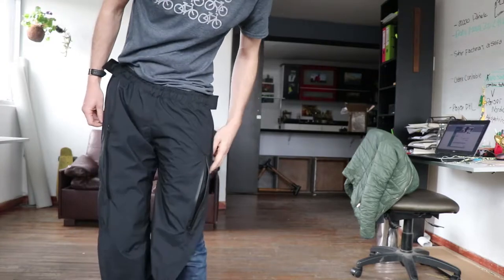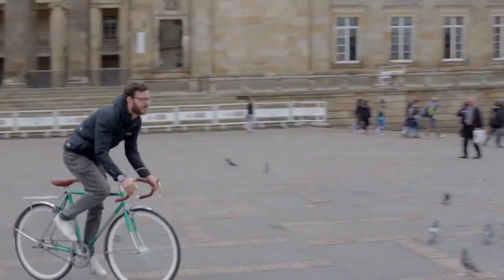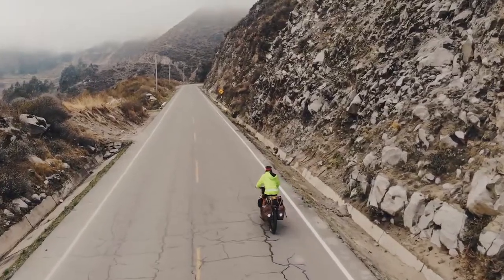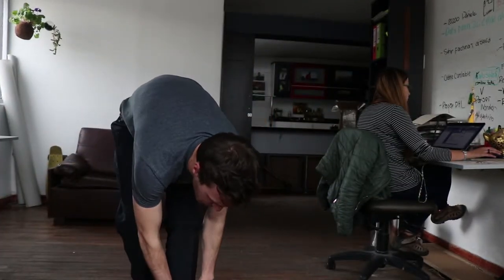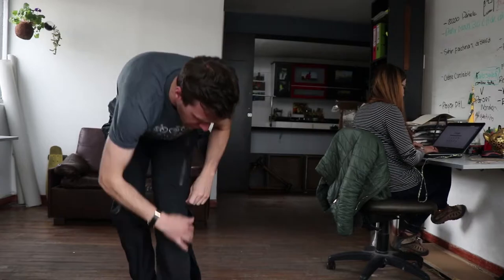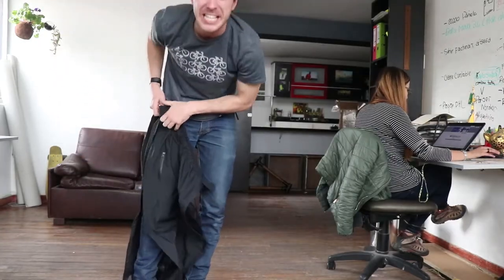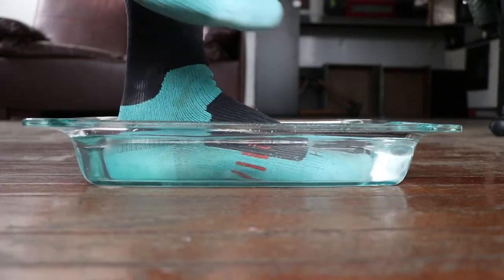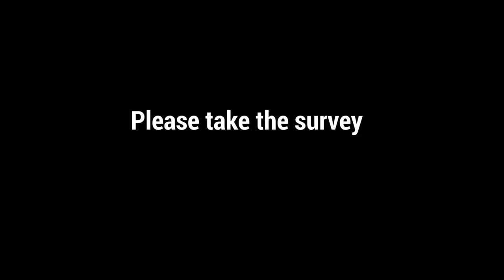Rain Pants: coming soon on Kickstarter